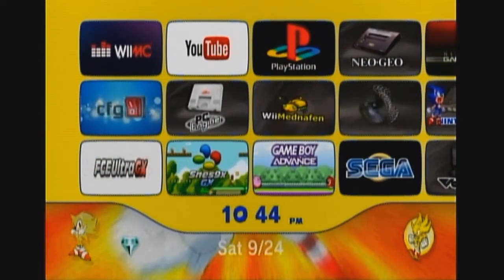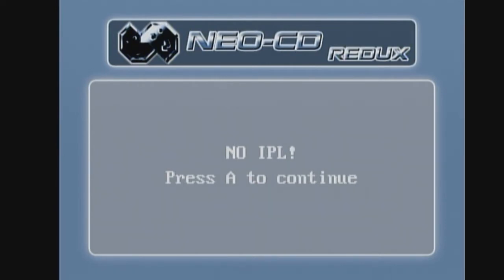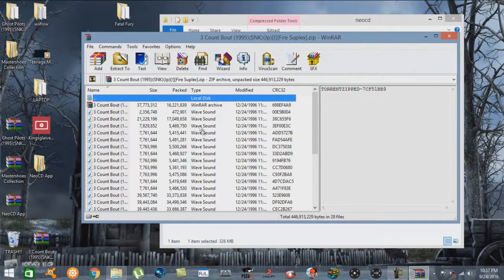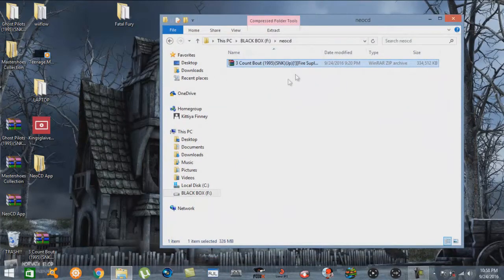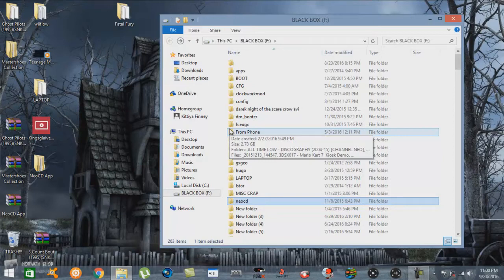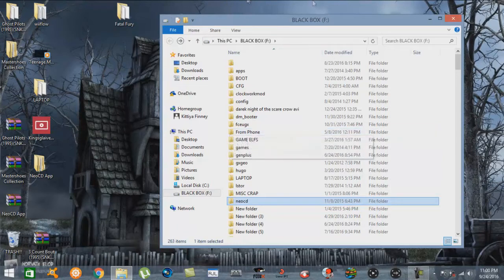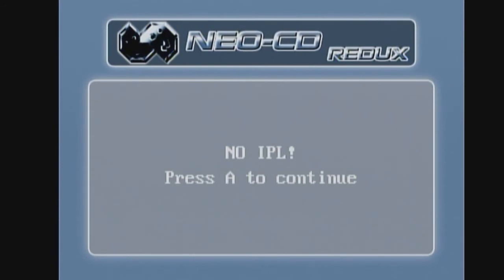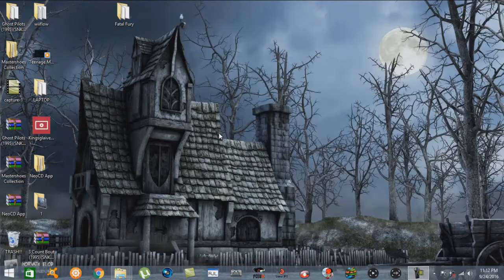[TUTORIAL] NeoGeo CD IPL issues SOLVED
Here's a kinda short tutorial guys going over these "NO IPL" issues in NeoGeo CD emulator. Here is the link to my NeoGeo CD settup tutorial